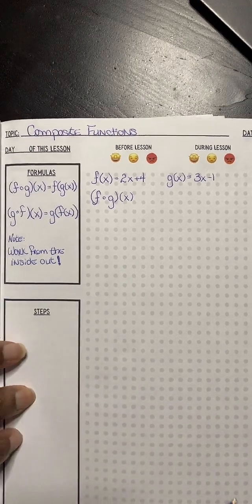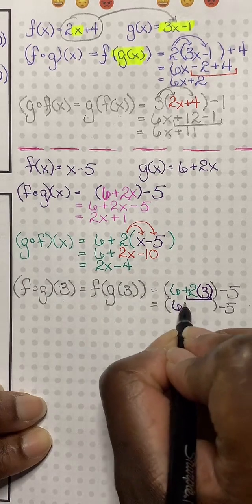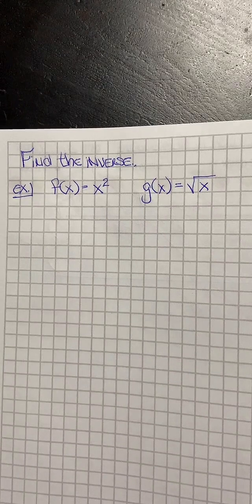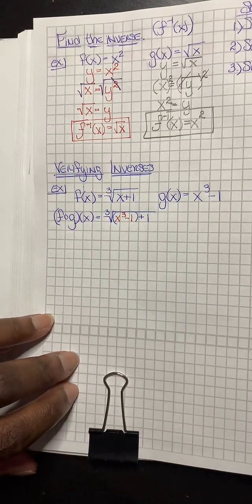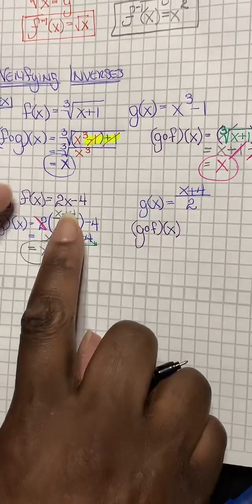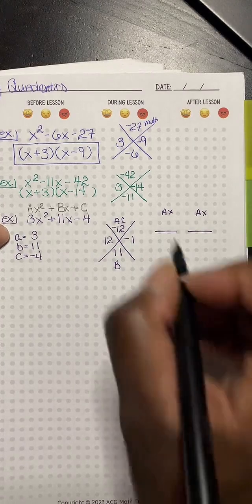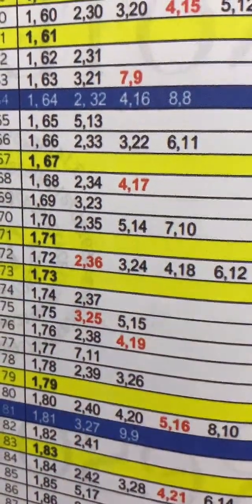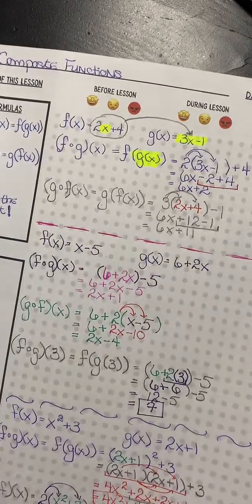🔥 Unlock the Power of Composite Functions! 🔥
Ready to LEVEL UP your math skills? 📈 Dive into the world of Composite Functions where two functions come together to create something new! 🚀 In this video, I'll break down:

✅ What composite functions are (in simple terms!)
✅ How to find and simplify them 📚
✅ Common mistakes to avoid & tips to master them 💪

Perfect for Algebra, Pre-Calculus, and beyond! Whether you're prepping for the GED, ASVAB, or just aiming to crush your math class, I've got you covered! 💥

📌 **Watch now and become a Composite Function Pro!**